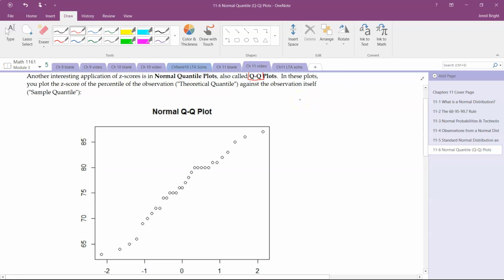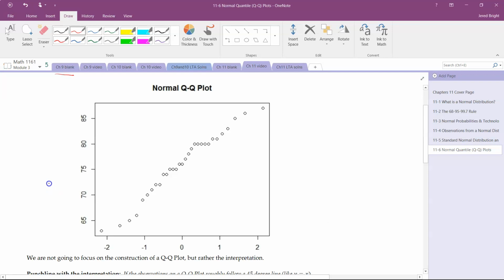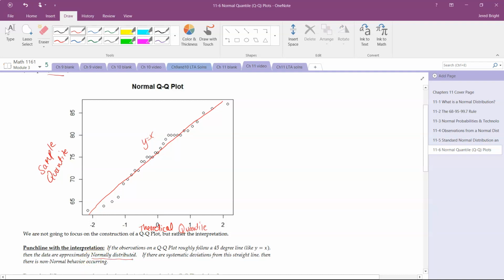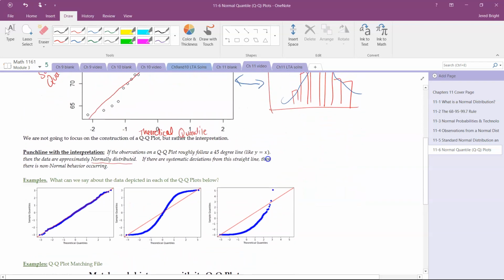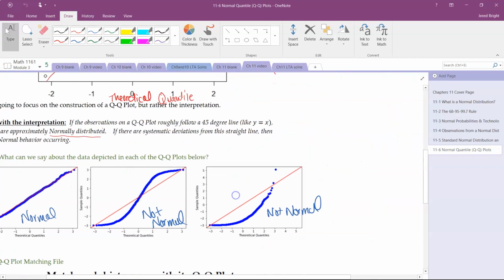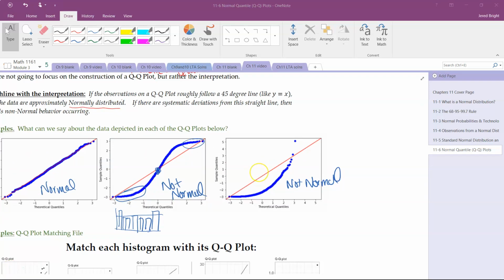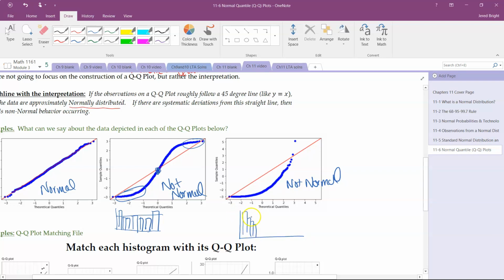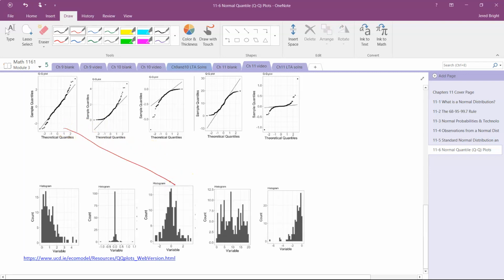11-6 Normal Quantile (Q-Q) Plots